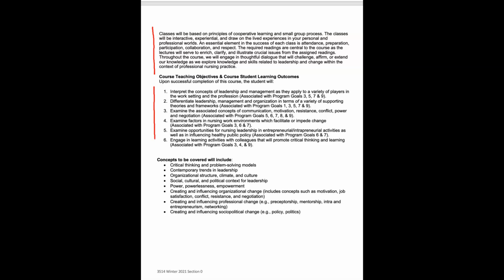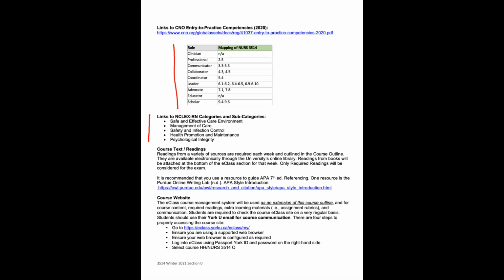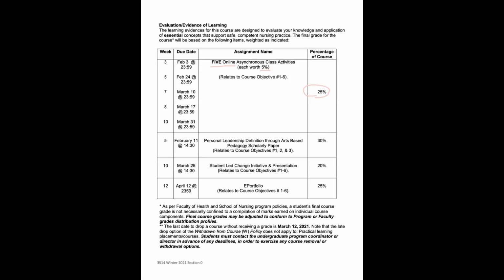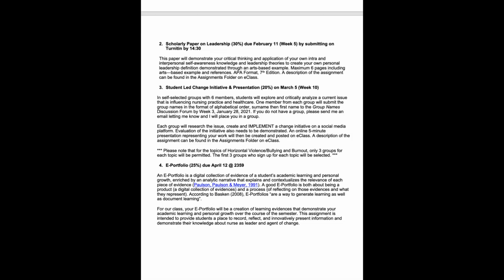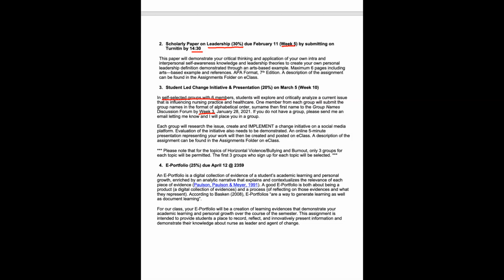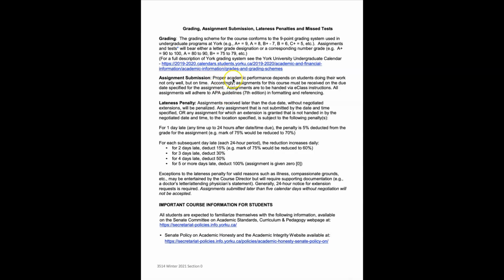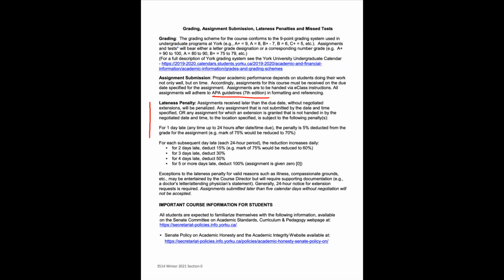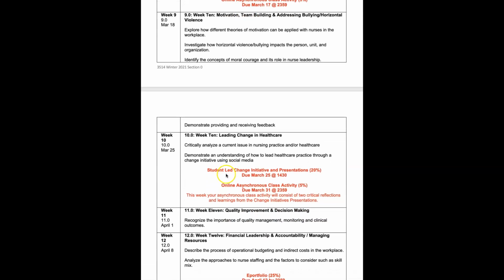W21_3514_CourseOutlineReview